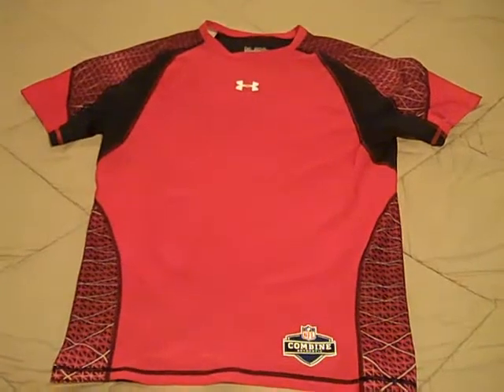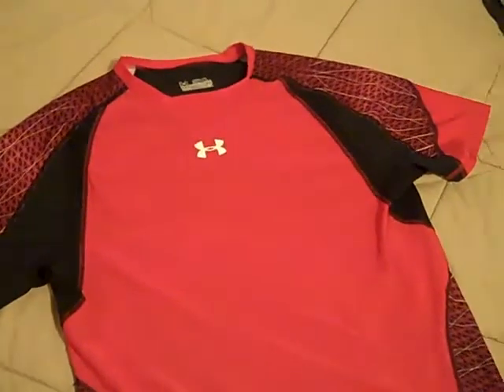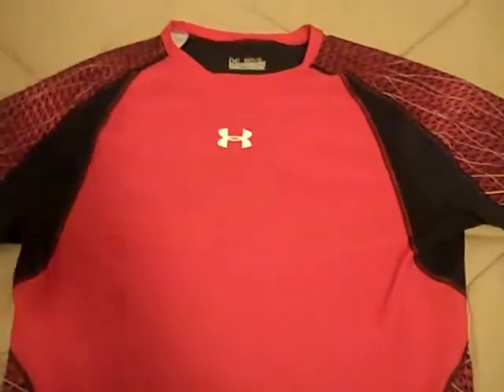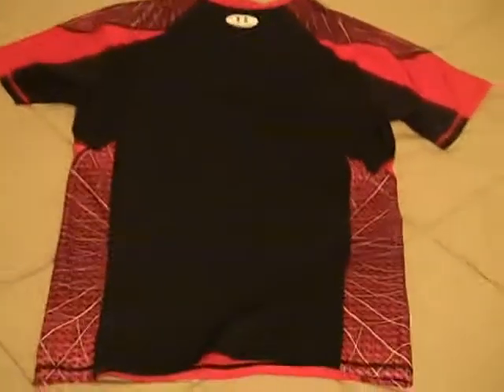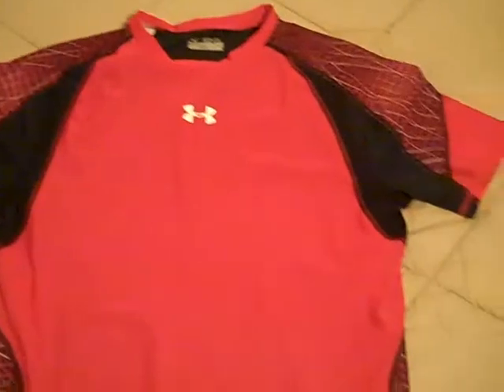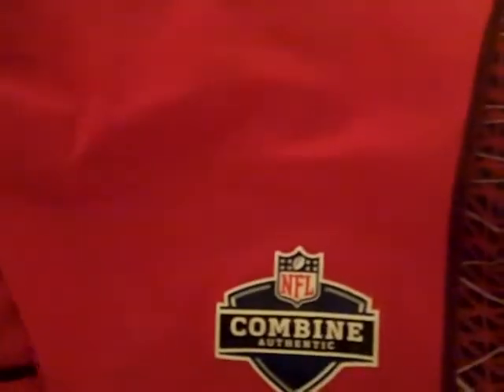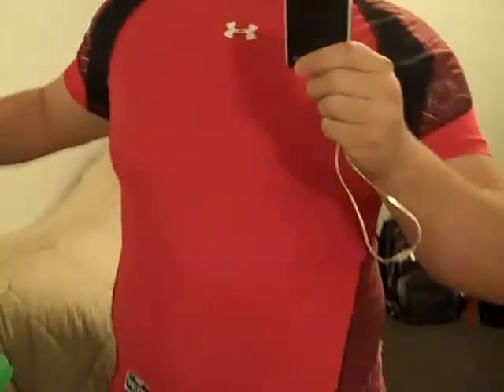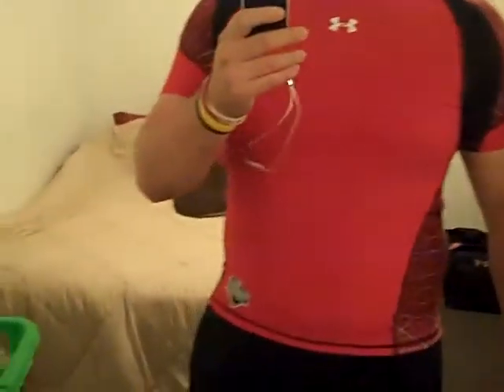Under Armour Warp Speed Compression Shortsleeve T Review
** The Review on the Under Armour Warp Speed Compression Shortsleeve Tee. Probably my favorite Under Armour Compression shirt to date, It out beats the UA Bolt Compression Shirt from last season. Great Overall fit, go out and find one today before they get hard to find.